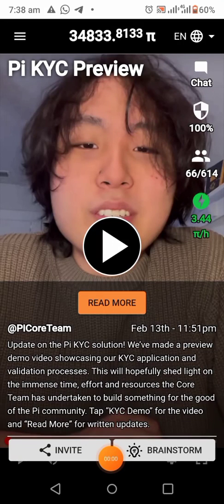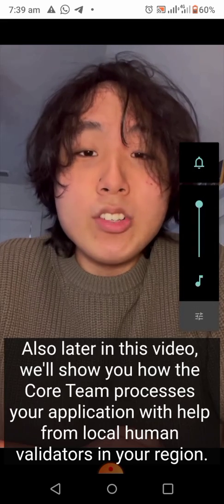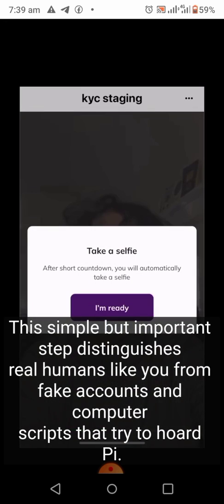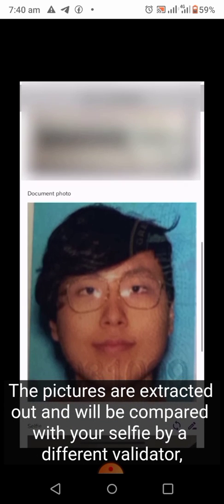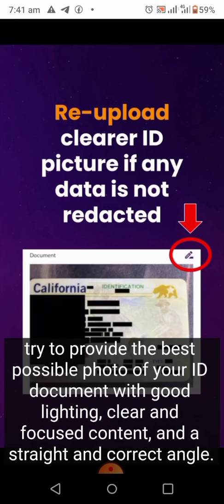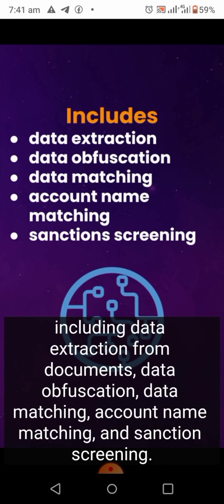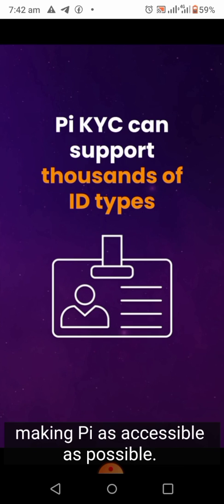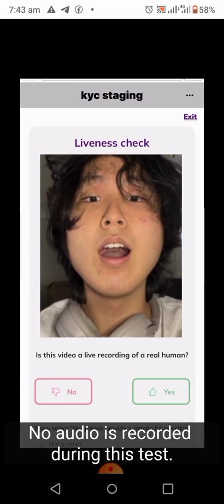Pi Network KYC tutorial - Pi KYC Demo video and Validator's tutorial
this is how to do Pi Network KYC and how to become a Validator

HOW TO CREATE PI NETWORK ACCOUNT
shorturl.at/hwFY0

how to use pi link direct
shorturl.at/mrtN9